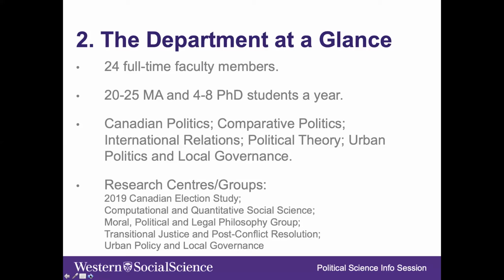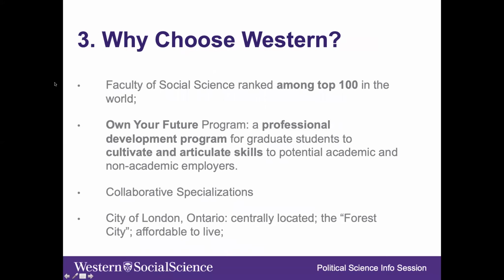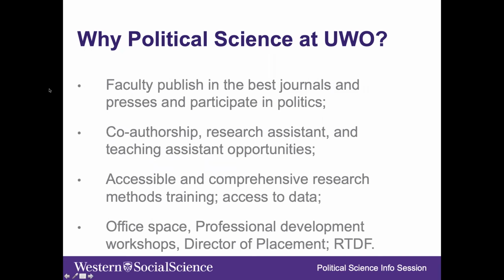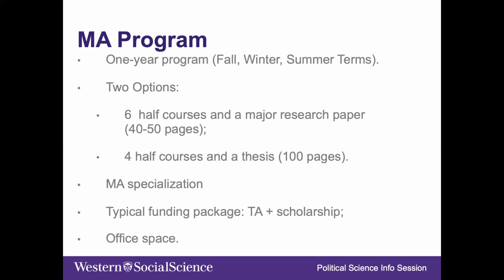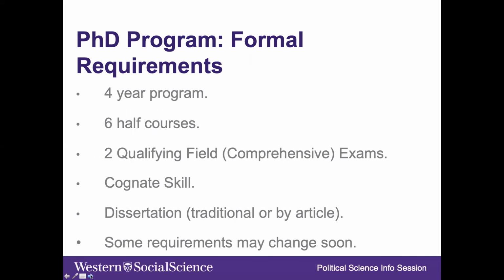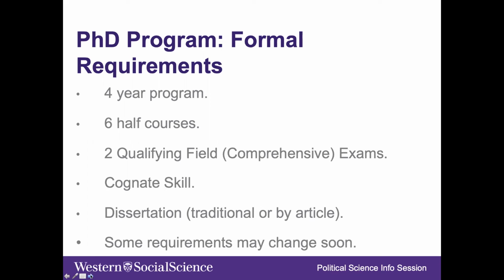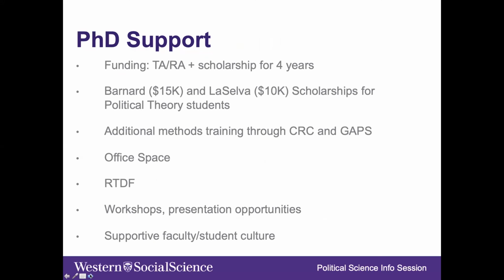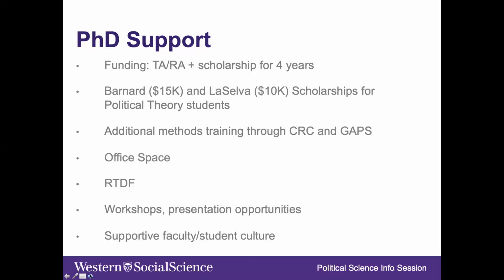Overview of Political Science graduate programs at Western University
Learn more about the MA and PhD programs offered by the Department of Political Science at Western University.

The Department of Political Science at Western is among Canada's best Quantitative Political Science departments. The department offers Canada's most comprehensive set of graduate courses in quantitative methodology.

Students have access to expert professors, unique data sets and a wide-variety of research centres.

Topics covered in the video include: program options, funding availability, and unique learning opportunities for students at Western.

Uploaded by: Faculty of Social Science